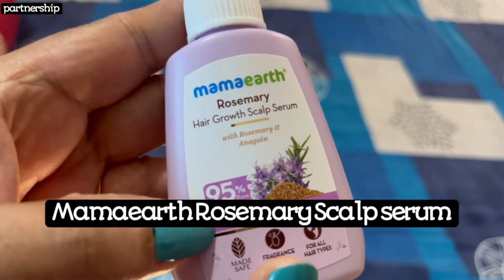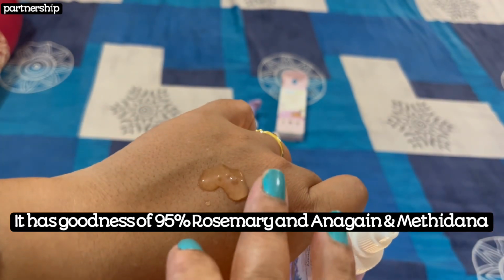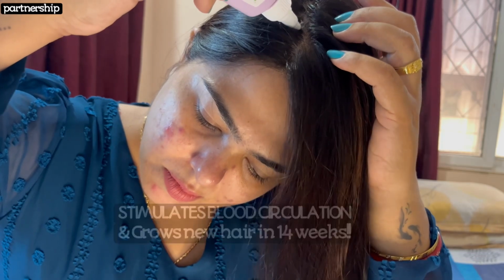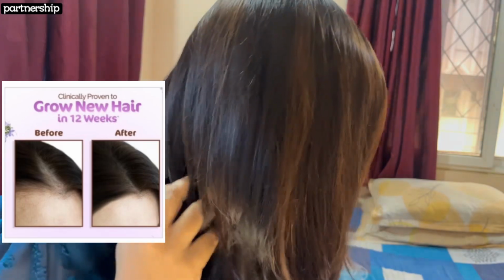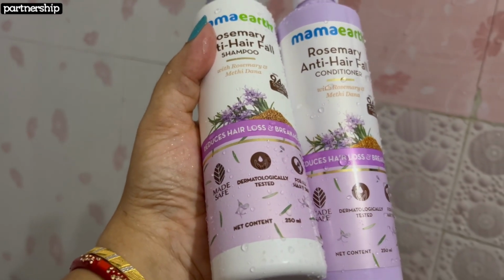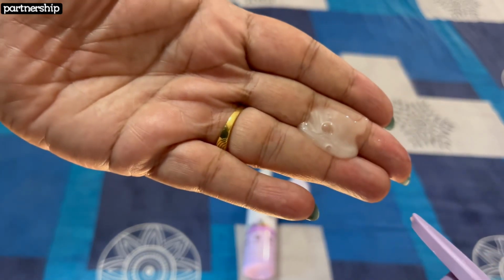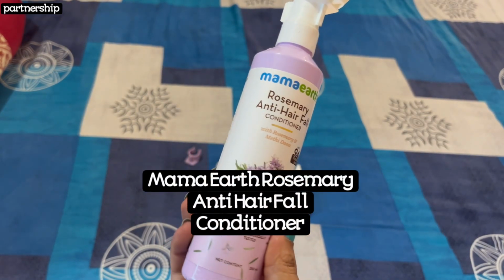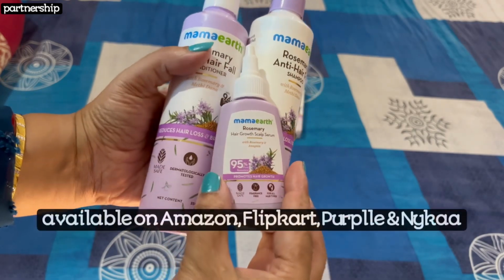MamaEarth Rosemary Anti Hair Fall Serum, Shampoo & Conditioner | rainy or monsoon hair care routine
Go check out amazing products from Mamaearth linked below and do remember to check out their amazing product range.

You can also buy these products from:-

But if you buy from their website, they will link your order to a tree that they plant.